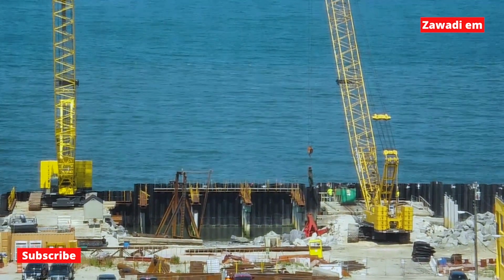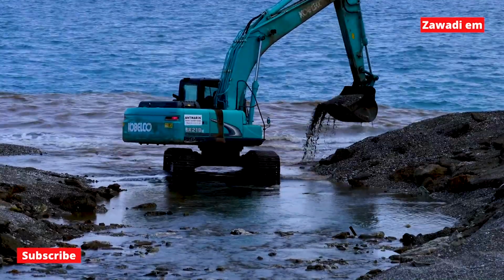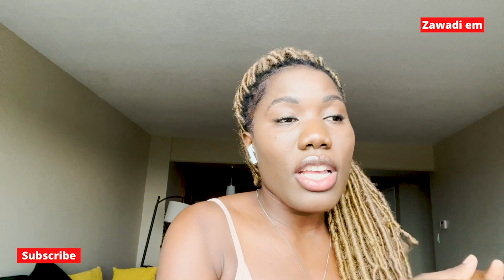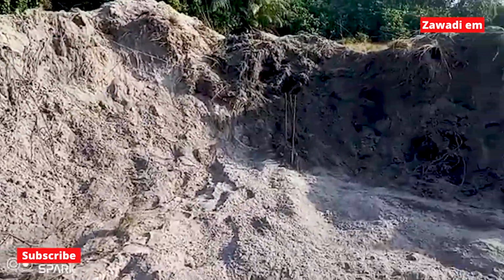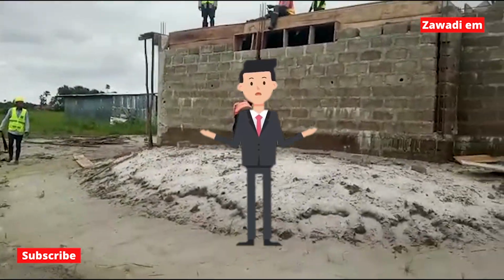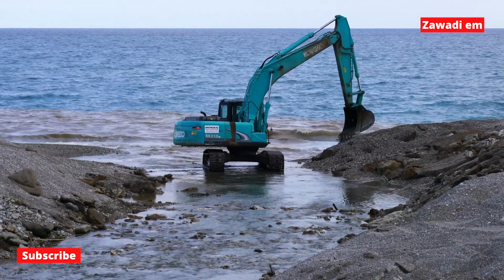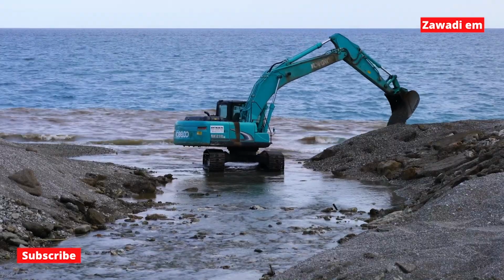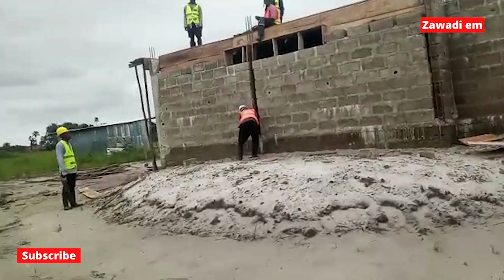HOW MUCH IT COSTS TO BUILD A 1 BEDROOM BEACH HOUSE in AFRICA/LIBERIA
When building near the ocean, there are so many factors to consider, including the soil and erosion. Sometimes, the material cost is not necessarily considered as much. Well, the truth is, due to the sea breeze and the unpredictability of the ocean, it is important to build to withstand uncontrollable over a given period of time. The demand for steel, rocks, and cement tend to be higher than when building on a regular land. Furthermore, it is advisable to roof with materials that can not rust within a short timeframe.

While this house is a 1 bedroom, it has a 1.5 baths, balcony that overlooks the ocean, powder room, a very large living room (12x21) kitchen, study room, library, etc.

The cost is broken down for reference. It is also important to note a 30% reduction when building away from the seaside.